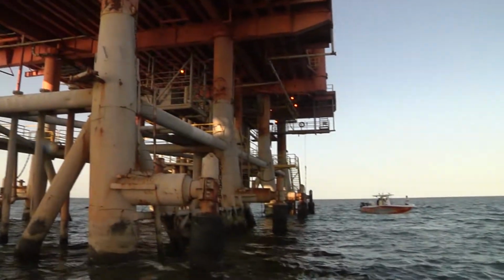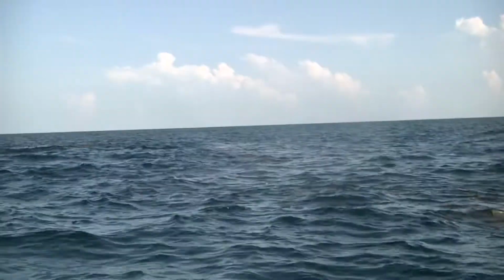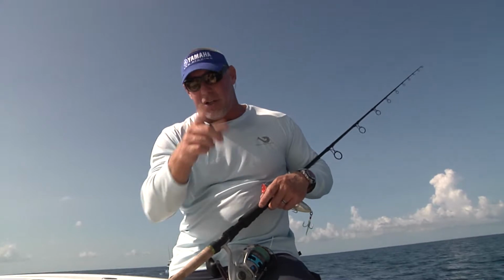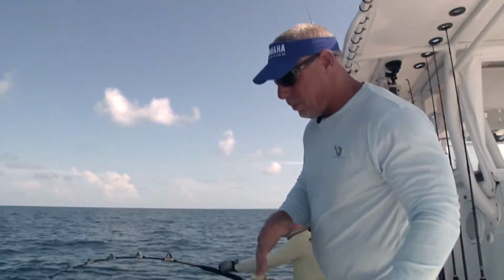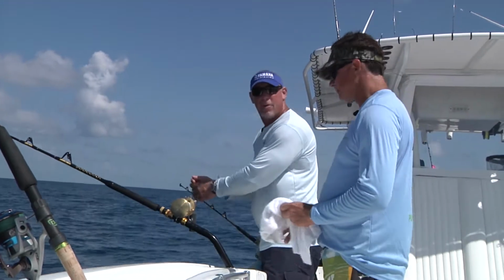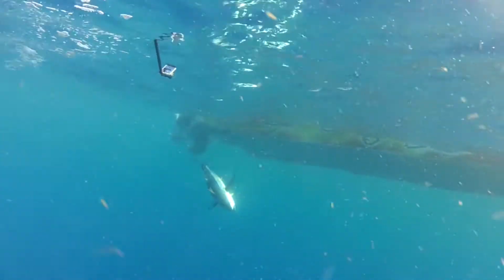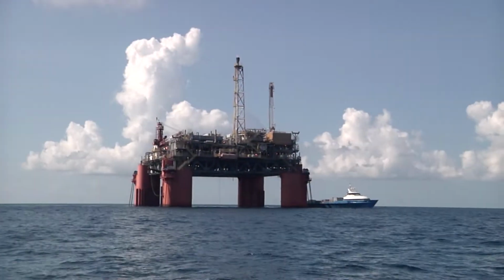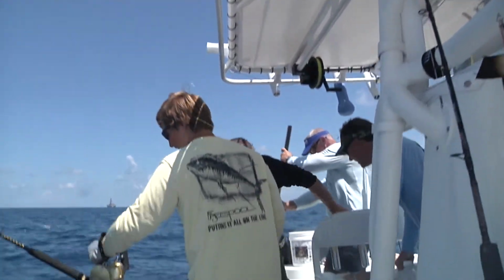Yellowfin Tuna in Venice LA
REEL ANIMALS FISHING SHOW
guest: Jim Naset, Austin Naset, Capt. Kevin Hannon
location: Venice, LA fishing
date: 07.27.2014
fish: Yellowfin Tuna, Blackfin Tuna
show #1415